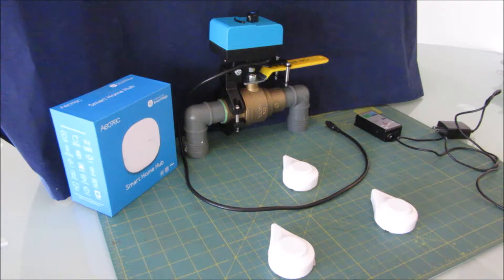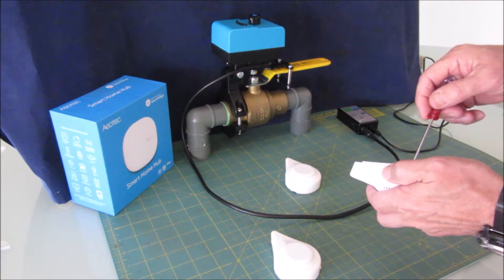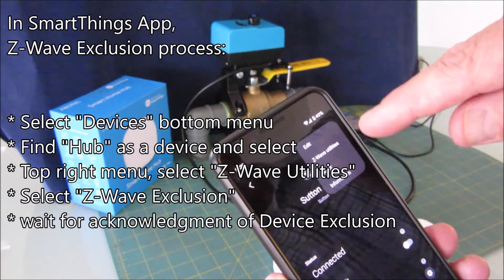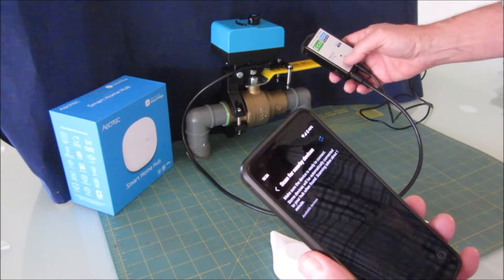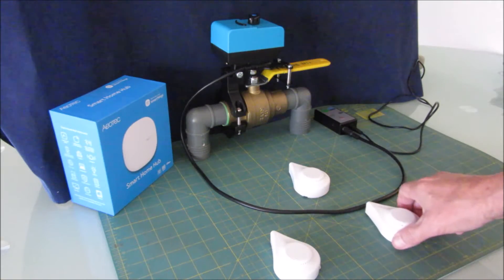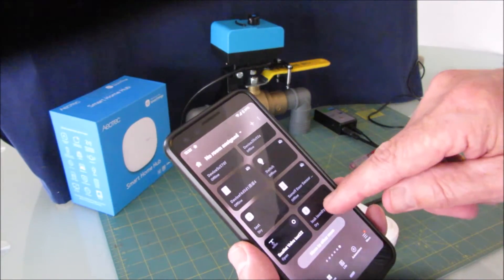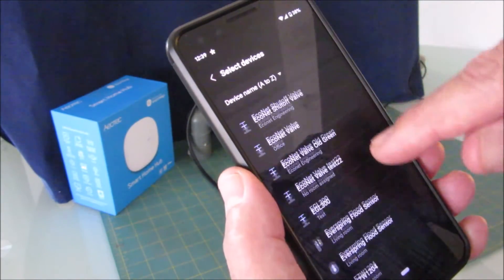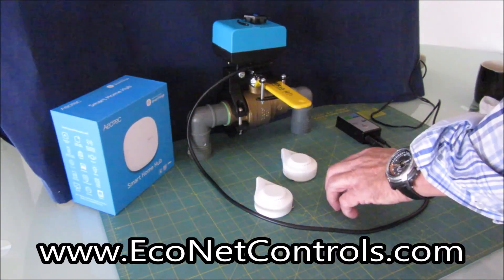EcoNet's Bulldog/SmartThings Starter Kit: Setup, pairing and Leak Automation instructions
How to pair the Z-Wave Bulldog, how to pair Third Reality Zigbee Leak Sensors, setting automation to shut off the water in the case of a leak alert.

Prevent Water Damage & Expensive Insurance Claims